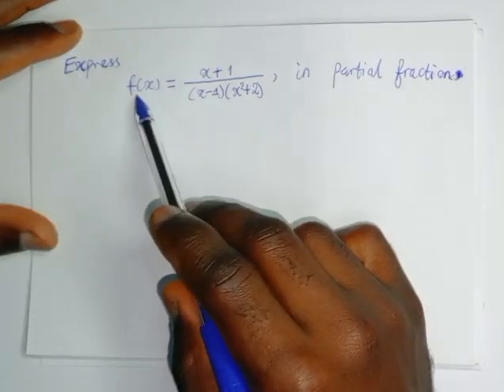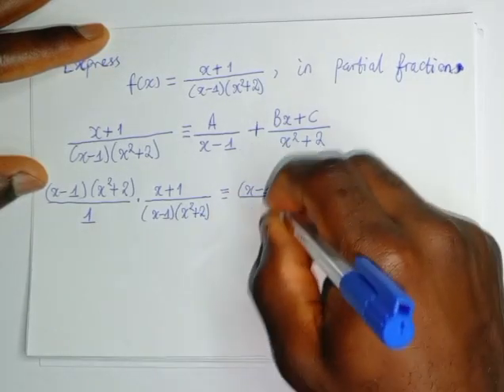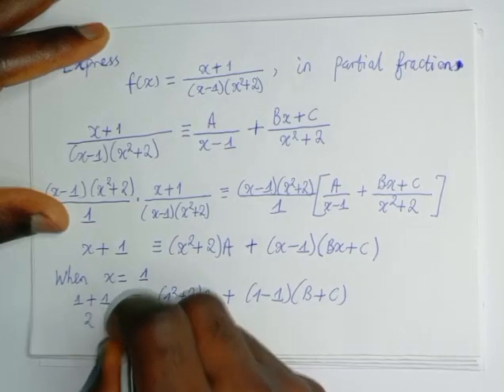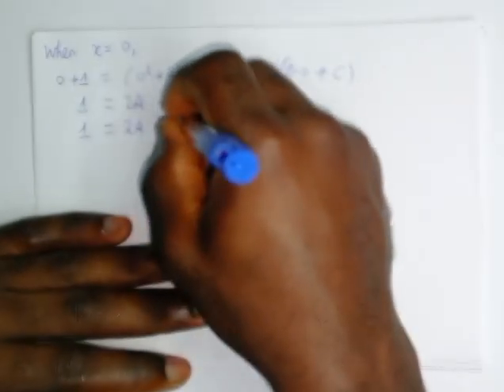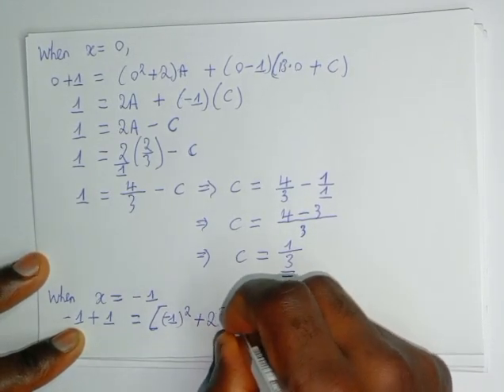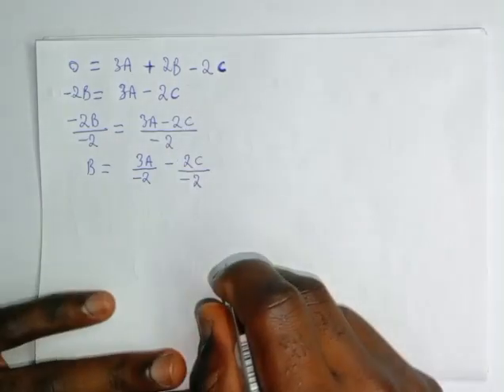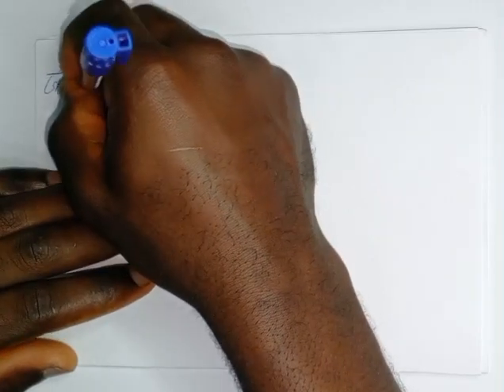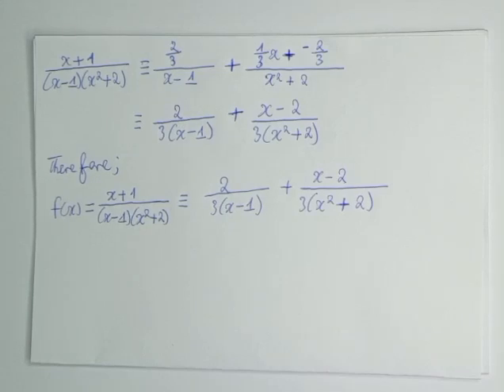Partial fraction decomposition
After watching this video, you would be able to express a given rational function as a partial fraction. Partial fraction decomposition is a method for breaking down a rational function into simpler fractions.

Steps
1. _Factor the denominator_: Factor the denominator of the rational function.
2. _Write the partial fraction form_: Express the rational function as a sum of simpler fractions.
3. _Clear the fractions_: Multiply both sides by the common denominator.
4. _Solve for the coefficients_: Equate coefficients or use suitable values for the variable.

Example
Decompose: (2x + 1) / (x^2 + 3x + 2)

Factoring and Partial Fraction Form
(x + 1)(x + 2) = (x + 1)(x + 2)
(2x + 1) / ((x + 1)(x + 2)) = A / (x + 1) + B / (x + 2)

Solving for Coefficients
2x + 1 = A(x + 2) + B(x + 1)

Tips
1. _Factor correctly_: Accurately factor the denominator.
2. _Solve for coefficients_: Use suitable methods to find the coefficients.

Do you have specific rational functions you'd like help decomposing?